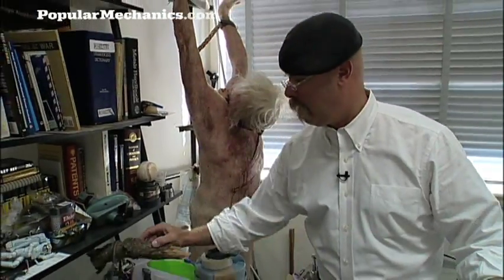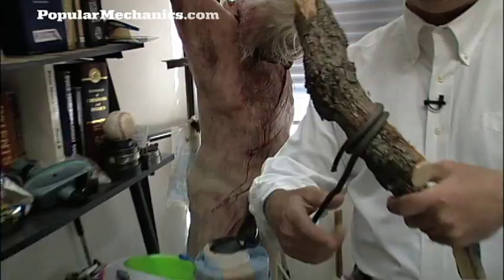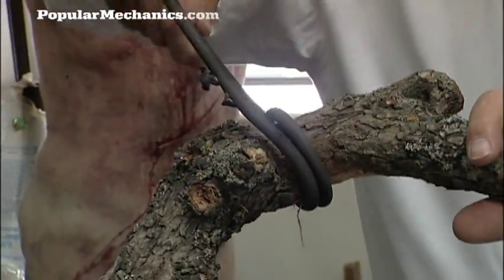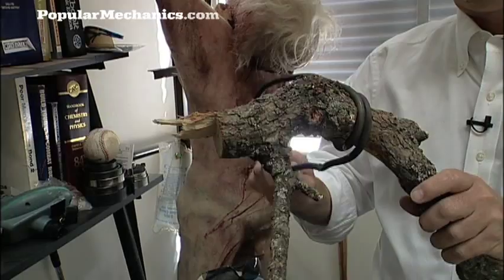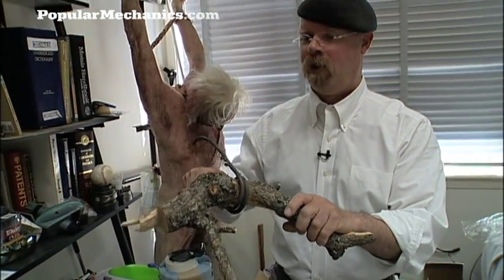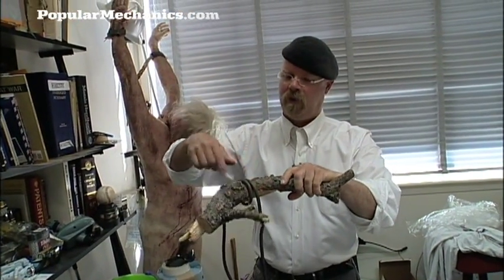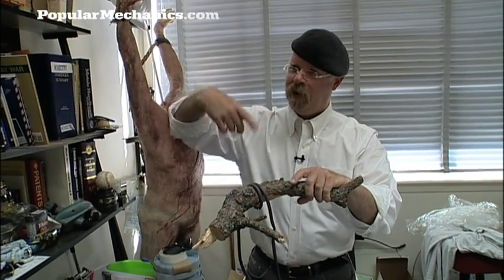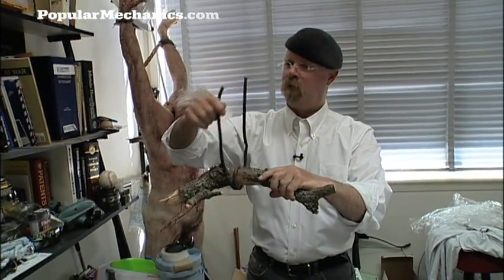Collateral Damage: Popular Mechanics Tours the MythBusters Workshop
For Mythbusters Jamie Hyneman and Adam Savage, DIY isn't just for their Discovery Channel TV show—it's a way of life. Jamie and Adam guest edited the September issue of Popular Mechanics, and gave PM exclusive tours of their workshops. In this feature, the Mythbusters show us around, explaining the history of the show and demonstrating how they develop—and test—their favorite ideas.